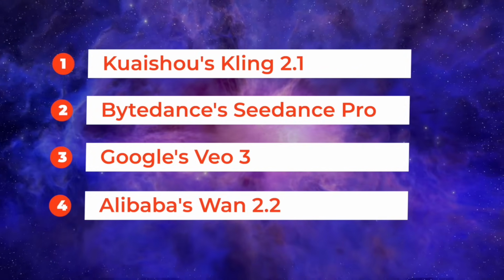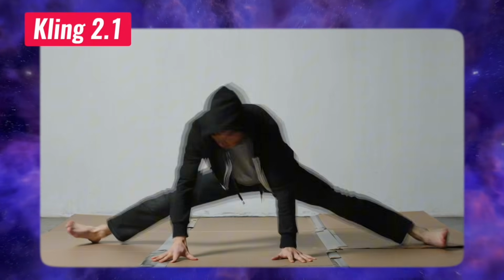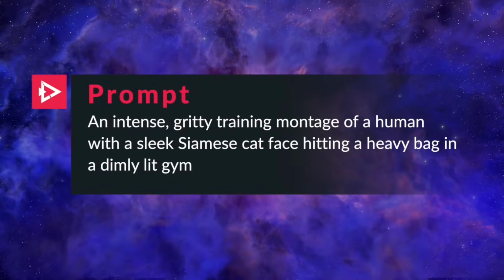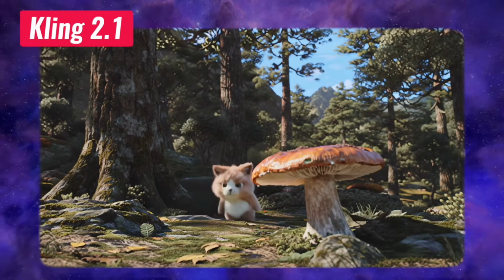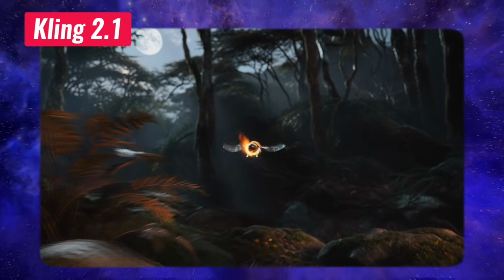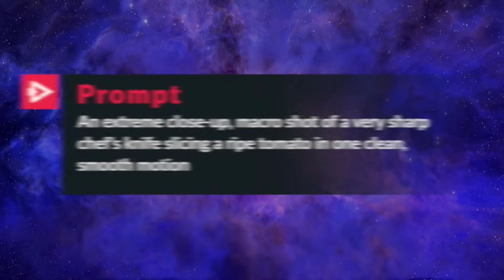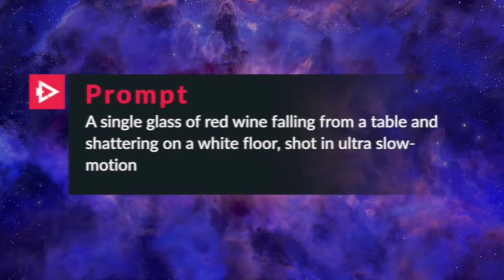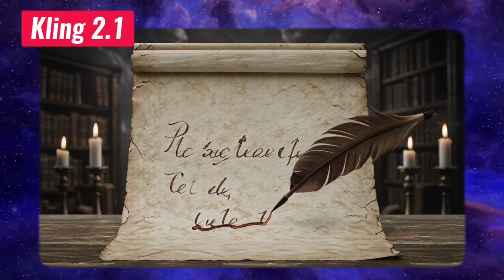I Tested Wan2.2 against Veo3, KLING2.1 & Seedance, AI Video Battle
The war for AI video supremacy is here. But beyond the polished demos and marketing hype, which text-to-video model is actually the best? I put the four biggest names in the industry—Google's Veo 3, Kuaishou's Kling 2.2, Bytedance's Seedance Pro, and Alibaba's new open-source model, Wan 2.2—through the ultimate stress test.
In this epic showdown, we analyze 21 brutally complex prompts designed to push these AI models to their breaking point. From ultra-realistic physics and subtle human emotions to complex action scenes and text generation, we uncover the shocking truth. Which AI is just hype, and which one is the future of filmmaking? The winner might not be the one you expect.
This is the most comprehensive AI video comparison you'll find. Let's find out who really wins the AI video war.

00:00 - The AI Video War: Who is the Real King?
01:31 - Testing Extreme Motion (Breakdancer)
03:43 - Testing Human Artistry (Ballerina)
05:32 - Physics & Gravity Test (Parkour Jump)
07:15 - Action & Speed Test (Snowboarder)
09:06 - Complex Character Interaction (Vampire vs. Werewolf)
10:37 - Testing Bizarre Concepts (Cat-Faced Boxer)
12:15 - Character & Style Consistency (Animal Boxers)
14:03 - 3D Animation & Environment (Glowing Mushroom)
15:52 - Stylized Animation Test (Anime Flying Castle)
17:19 - Testing Magical Concepts (Living Sketch)
18:59 - Camera Control & Tracking (Firefly)
20:37 - Testing Creative Effects (Magical Painting)
22:18 - Lighting & Environment Test (Neon-Lit Rain)
24:05 - Macro Physics & Detail (Slicing a Tomato)
25:41 - Complex Physics Simulation (Kneading Dough)
27:01 - Testing Subtle Human Emotion (Genuine Laughter)
28:17 - Reflections & Layering Test (Rainy Window)
29:47 - Shatter Physics & Slow Motion (Falling Wine Glass)
31:14 - Liquid Simulation Test (Heavy Anchor Splash)
32:36 - Complex Text Generation (Writing "Subscribe")
34:12 - Simple Text & Texture Test (Writing "HELP")